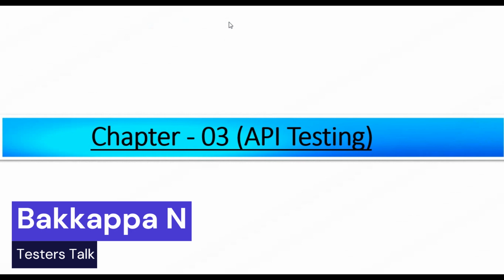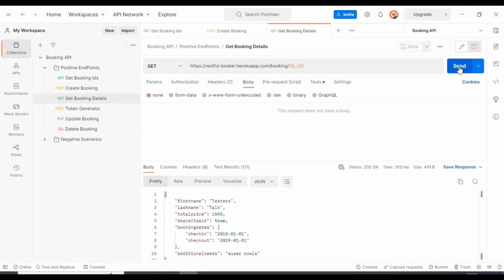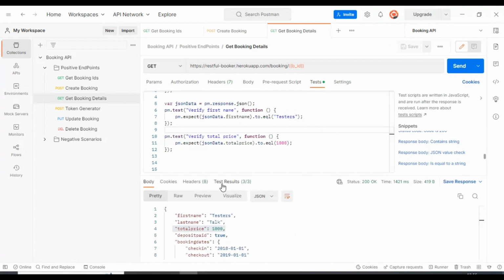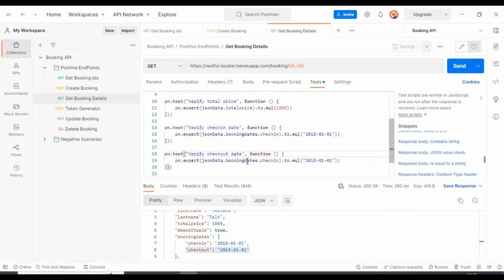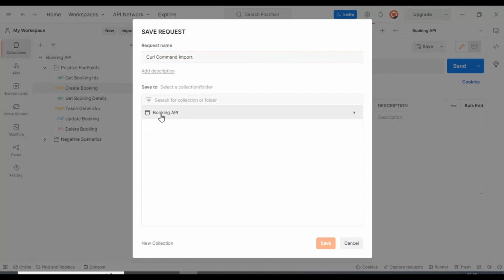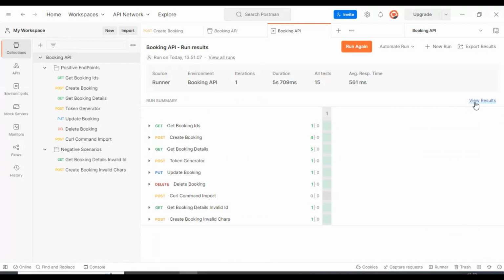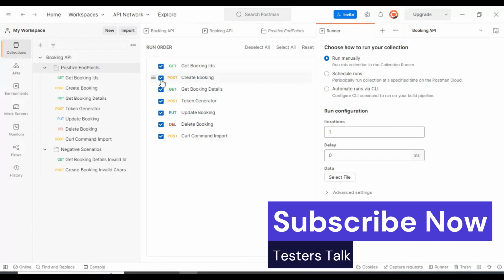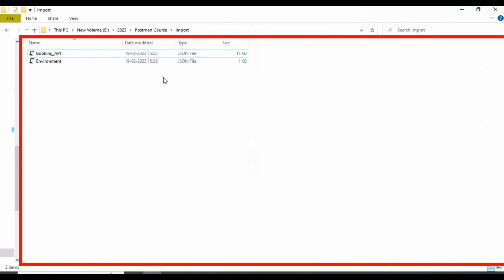Postman API Testing Tutorial Chapter-03 | Postman API Testing Tutorial for Beginners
Postman API Testing Tutorial Chapter-03 | Postman API Testing Tutorial Full Course 2023 | Postman for beginners | Rest API Testing Tutorial | Restful Webservices

Chapters
00:00 API Testing Tutorial Postman Tutorial overview
02:25 Validate JSON key value using assertions
06:15 Assert Nested JSON object
09:28 Curl command in postman
09:43 Export api into Curl command in postman
10:42 Import curl command in postman
12:28 How to run postman collections?
14:44 How to execute postman folders?
16:40 How skip api tests from execution?
18:38 How to export postman collections into JSON file